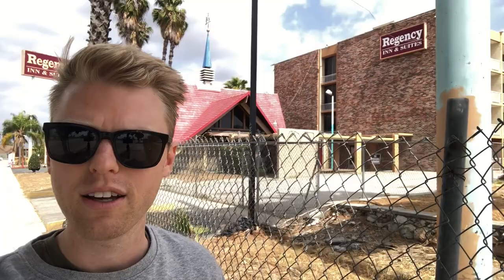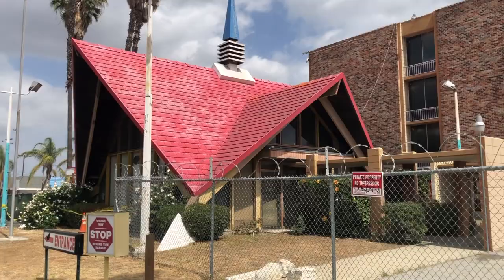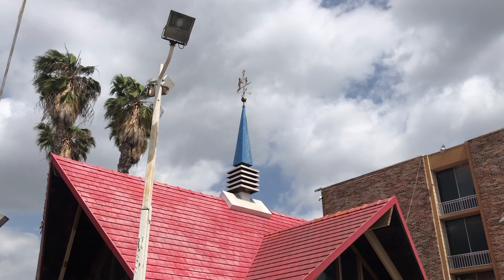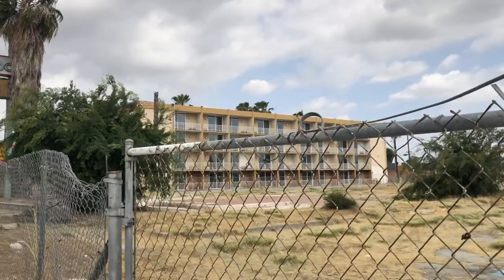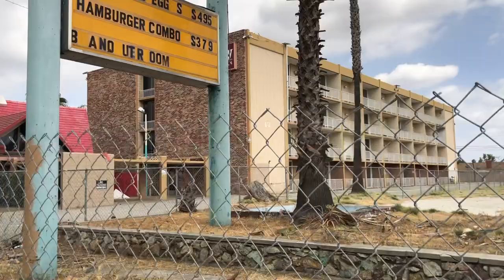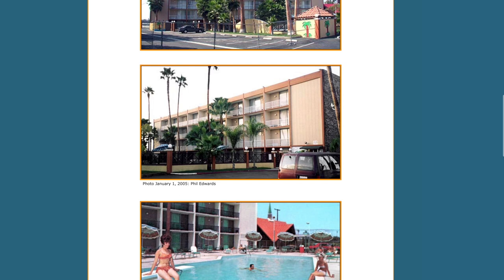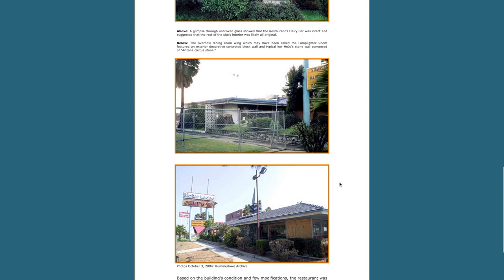Visiting an Abandoned Howard Johnson's (Mad Men Filming Location too!)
I just recorded episode 109 of the podcast about The History of Howard Johnson's with Anthony Sammarco! You can check that out here if you're interested

That interview got me so stoked on Howard Johnson's that I did a bit of research and found one near me that still had the original A-frame roof and "Simple Simon & The Pie Man" Logo Weathervane!

Then I found out that this location was actually used in an episode of Mad Men too!

for more Howard Johnson's locations and documentation!

This is Curiosityness! Every week I interview an expert about some of the most fascinating things, history, & people of our world. Plus videos on cooking, building cool stuff, cars, and cool sh!t you should get.

Check out the Curiosityness podcast! Available on Apple Podcasts, Spotify, Google Podcasts, or wherever you listen to your podcasts

Connect with Curiosityness...

If you enjoy the podcast, would you please consider leaving a short review on Apple Podcasts? It takes less than 60 seconds, and it really makes a difference in helping to convince hard-to-get guest